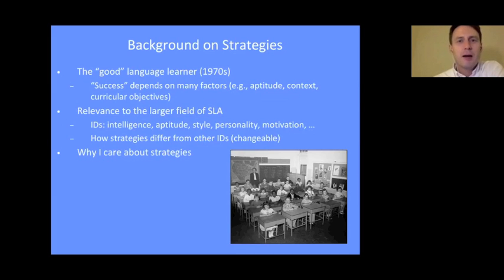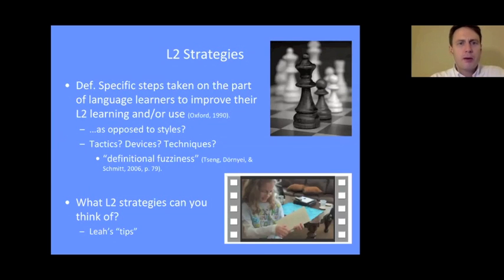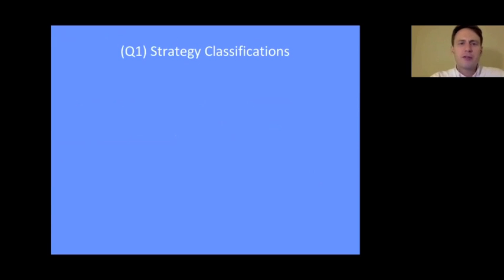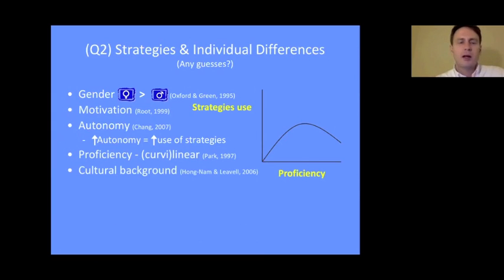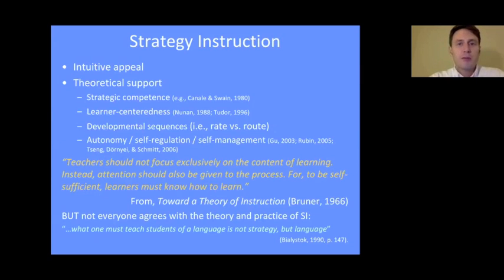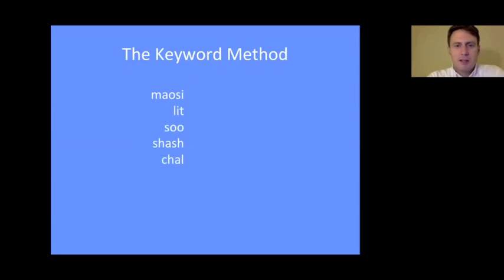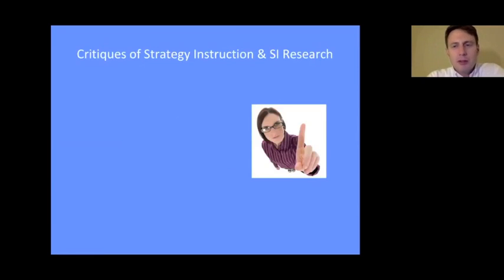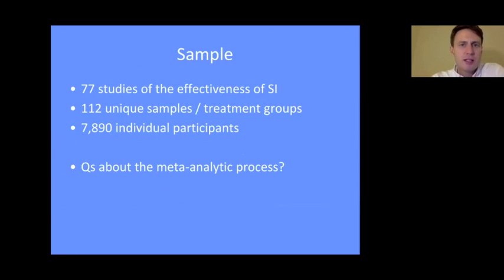Dr. Luke Plonsky: The Role of Strategy Instruction Part 1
On November 14th, 2016, Dr. Luke Plonsky, one of the co-authors of Second Language Acquisition: An introductory course,  conducted a guest lecture on L2 teaching strategies for the online TSL 527 Methods of Teaching ESL/EFL course at Westcliff University.